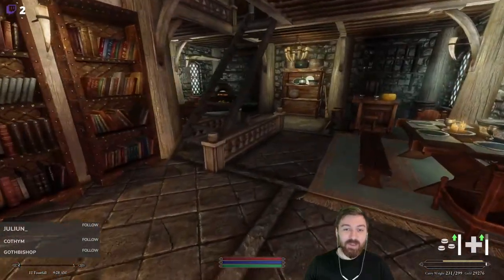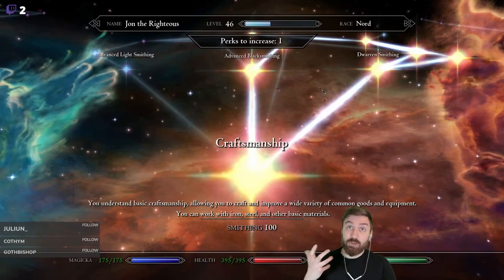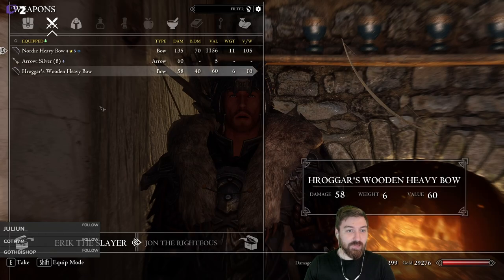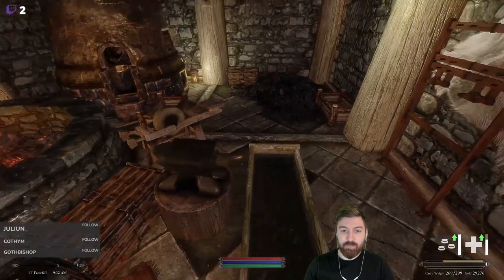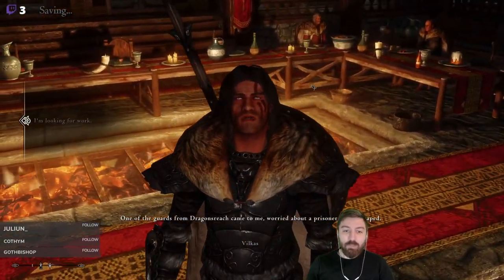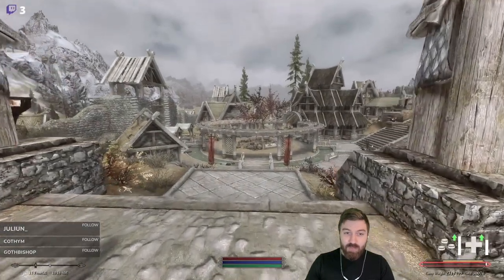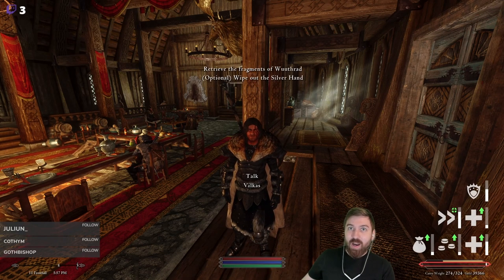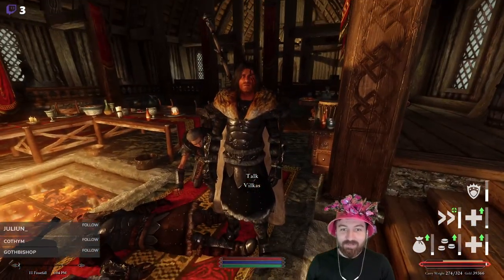Permadeath Wildlander S2E13 - Jon the Righteous - The Glenmoril Coven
Jon the Righteous (previously known as Jon Rorikson) is a Nord, heavy armor 2H character who was raised by the people of Rorikstead in Whiterun Hold. He and Erik the Slayer are on a mission to travel throughout Skyrim and rid the land of evil so their fellow townsfolk may live in peace.

In this episode, Jon and Erik are sidetracked from their hunt for vampires as the Companions come under siege by the Silver Hand. Together they take them down once and for all and destroy the Glenmoril Witches that cursed the Companions with lycanthropy hundreds of years prior.

0:00 - Introduction and Honed Dawnbreaker
3:34 - Escaped Convict
7:20 - Chat with Kodlak
14:20 - Glenmoril Coven
25:56 - Loss of a Legend
29:50 - The Silver Hand
41:24 - Last Rights
44:10 - A Tool Reforged

We are playing the Wildlander Modpack by Dylan Perry, which seamlessly integrates over 500 mods into Skyrim Special Edition, resulting in an unprecedented roleplaying experience that invokes classic RPGs while evolving the immersive sim genre. This modpack is built on Requiem, the immersive roleplaying overhaul that rebuilds Skyrim into the harsh landscape it's expected to be. Some mods have been added to support permadeath including Wintersun Faiths, Custom Notifications, and 4k Mask of Clavicus Vile SSE.